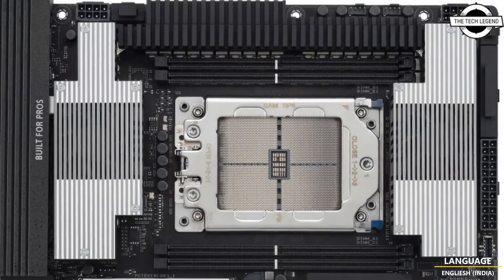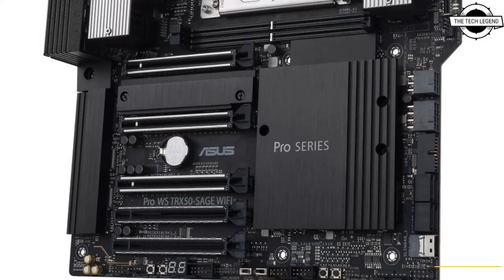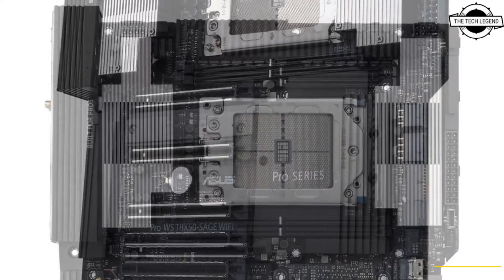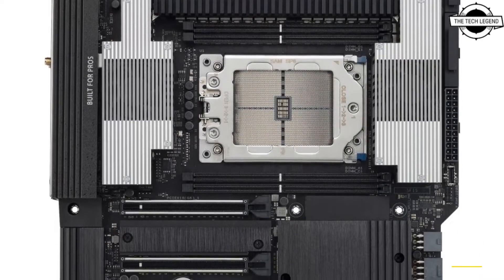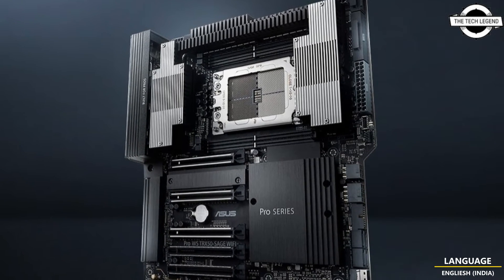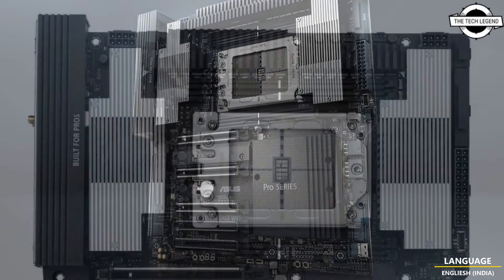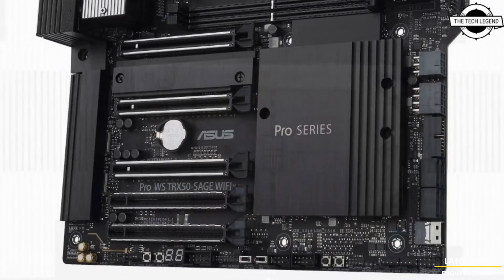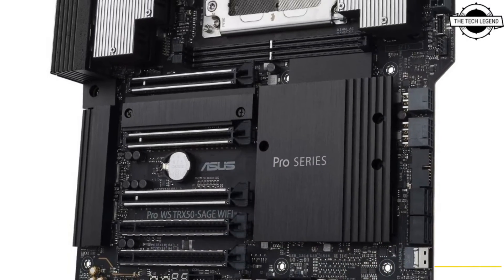ASUS Pro WS WRX90E-SAGE SE And Pro WS TRX50-SAGE WIFI Motherboards Launched - All Details Here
PRODUCT BRAND STORE AMAZON

ASUS today announced the Pro WS WRX90E-SAGE SE and Pro WS TRX50-SAGE WIFI workstation motherboards featuring the new AMD Ryzen Threadripper CPUs. Designed for professionals in AI training, deep learning, animation, 3D rendering, and media production, these two motherboards feature expandable graphics, extensive storage, impressive connectivity, along with exceptional performance and reliability. Centralized management software also makes them an efficient and cost-effective option for IT administrators. The Pro WS WRX90E-SAGE SE and Pro WS TRX50-SAGE WIFI are also perfect for creative professionals looking for a high-performance platform. workstation motherboards featuring the new AMD Ryzen Threadripper CPUs. Designed for professionals in AI training, deep learning, animation, 3D rendering, and media production, these two motherboards feature expandable graphics, extensive storage, impressive connectivity, along with exceptional performance and reliability. Centralized management software also makes them an efficient and cost-effective option for IT administrators. The Pro WS WRX90E-SAGE SE and Pro WS TRX50-SAGE WIFI are also perfect for creative professionals looking for a high-performance platform. For AMD Threadripper 7000 series workstations and high-end desktop (HEDT) models, AMD offers CPU and DRAM overclocking options. To fully leverage the performance of these processors, ASUS has incorporated an innovative dual PSU design on the Pro WS WRX90E-SAGE SE and Pro WS TRX50-SAGE WIFI motherboards. Along with robust power delivery and advanced cooling modules, these boards exhibit remarkable stability during overclocking. Hardware switches and optimized BIOS options on the motherboards provide overclocking enthusiasts with greater convenience when pushing their systems to the limit. The comprehensive synergy of EXPO and ECC R-DIMM further combines exceptional performance with outstanding stability, setting a new standard for workstation and high-end desktop computing. Available later this year, AMD Ryzen Threadripper PRO 7000 WX-Series processors and Ryzen 7000 series processors offer staggering performance for demanding users. The premier AMD Ryzen Threadripper PRO CPU offers a staggering 96 cores and 192 threads for multithreaded workloads like complex simulation, software compilation tasks, generative design, and rendering. It's also the first platform with up to 144 usable PCIe Gen 5 lanes, so it's ready for systems with numerous add-in cards, connectivity options, and massive storage arrays. The Pro WS WRX90E-SAGE SE motherboard features a VRM that comprises (16*2)+3+3+3 power stages that the power and efficiency that these top-end processors demand. Second-gen ProCool II connectors ensure a snug and reliable connection to the 12 V CPU input, and feature metal armor and solid pins for better heat dissipation. This workstation motherboard includes an additional PCIe 8-pin power connector to ensure power output reliability. The power connectors also offer dual PSU support for users who need to fully unleash their system. A total of eight DDR5 memory slots, with ECC R-DIMM memory support, allow users to set up a large, high-bandwidth pool of memory for automatic detection and repair of single-bit memory errors. Plus, the innovative Q-Release Slim design on each PCIe slot makes it easy for users to remove their graphic cards or add-on solutions. Modeling, simulation, and rendering applications can leverage the power of multiple GPUs for enhanced performance. The Pro WS WRX90E-SAGE SE offers plentiful options for configurability and expandability with its seven PCIe 5.0 x16 slots. For HEDT builders, the AMD Ryzen Threadripper 7000 series processors offer up to 64 cores and 128 threads, and up to 88 usable PCIe lanes. The PRO WS TRX50-SAGE WIFI motherboard stands ready for these potent chips with its overclocking-ready VRM comprising of (18*2)+3+4+4 power stages, primed to deliver copious amounts of power. In addition, four ProCool II connectors ensure stable power output and reliable connections. Three out of the five PCIe x16 slots are wired for PCIe 5.0 to cater to graphics cards and other add-ins. Lastly, four DDR5 memory slots with ECC R-DIMM memory support let users install a fast, large, and accurate memory kit.